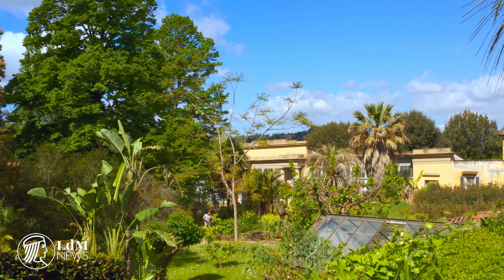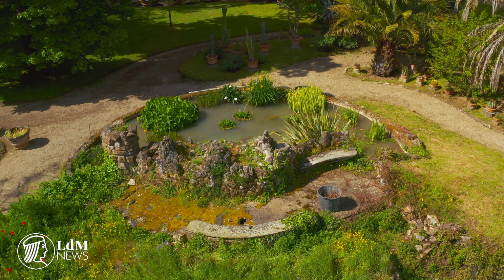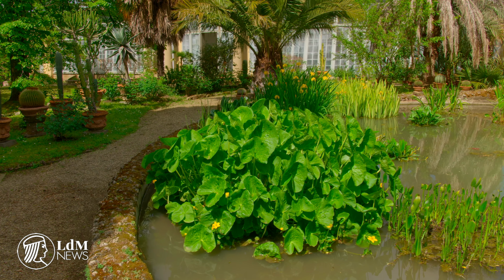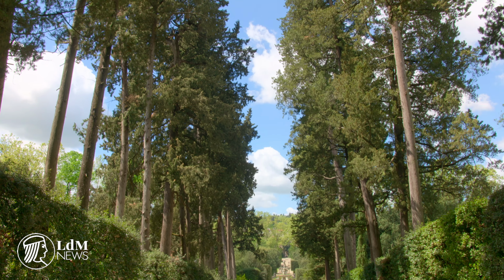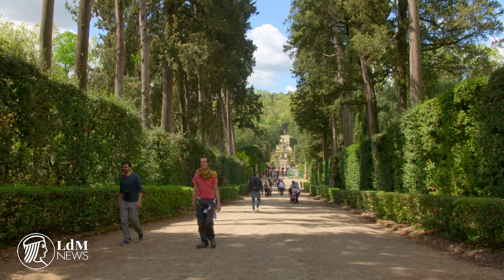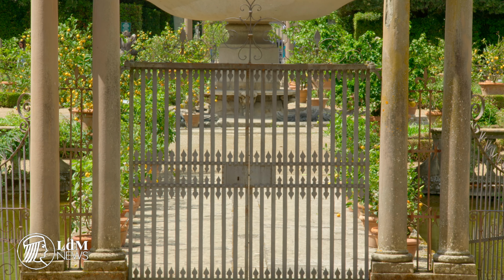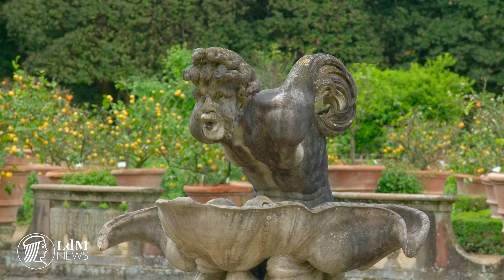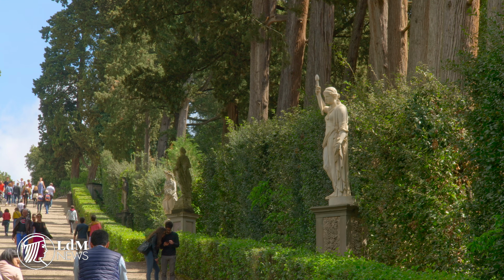Improvements at the Boboli Gardens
There's been a series of renovations and improvements at the Boboli Gardens meaning they're ready for the summer season.

The Superior Botanic Garden, also called the Ananassi, up until now has been closed to the public, it will now be open from Monday to Friday 9am – 1pm. The space, covering a hectare, includes hundreds of different species of aquatic, tropical and subtropical plants.

Around the gardens 46 new pietra serena benches have been installed. Restorations have also been started on garden statues, the aquatic plant basin and the “secret” passage behind it. Renovations of the orchid greenhouse and refurbishment of the Viottolone dei Cipressi and Viale dei Platani will also take place with more trees being planted.

The Camelia garden will also be opened for the first time; a 300-square-metre space planted in the early 17th century as the exclusive domain of Grand Duke Ferdinand II’s younger brother Mattias. Currently in a state of abandon, its bastions are structurally unsound, and they are expected be restored in 2020-21 before the space can be opened to the public.